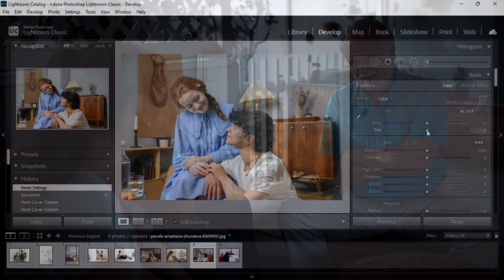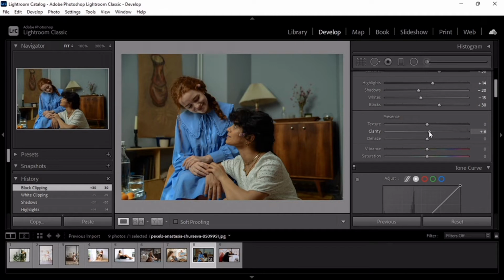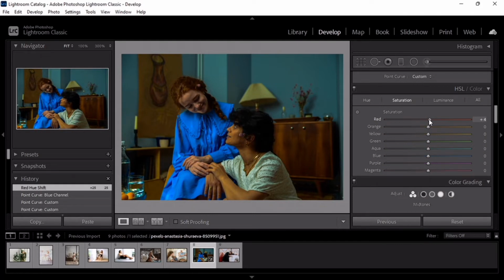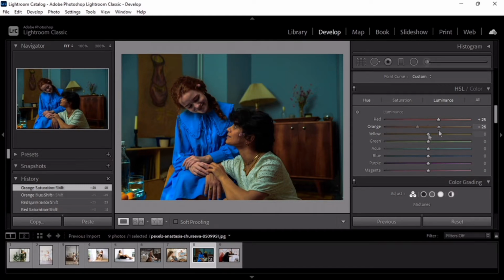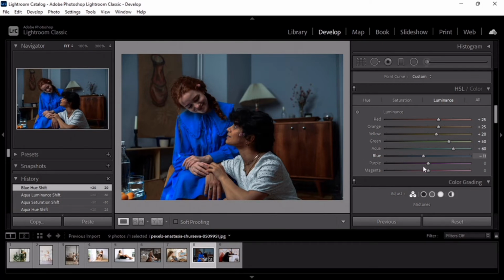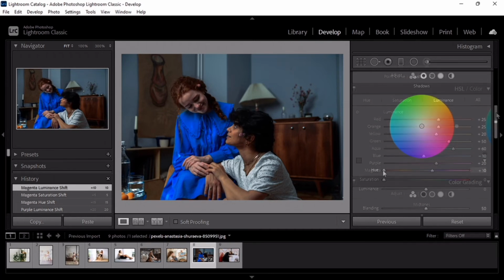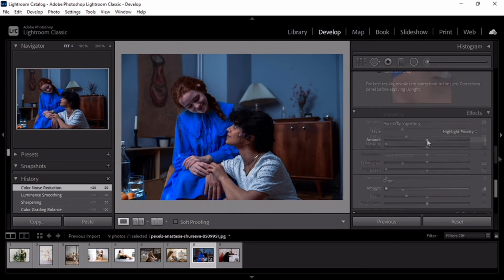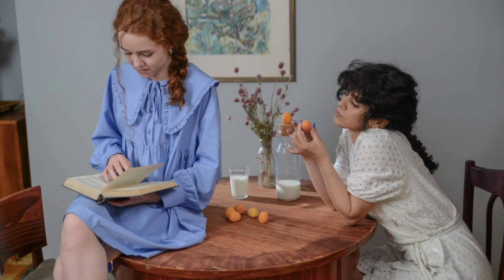How to Edit Indoor Photos in Lightroom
In this video i will show you how to edit indoor photos in lightroom.

Using this preset you can get a amazing dark and blue tone to your indoor photos.

if the preset is not fit with your photos, please try to adjust some settings to get better results. Specially when you apply this preset to the green color photos, please adjust saturation and luminance of green to pop up the green color.

**Images of this video is belong to the original creators and its used only for editorial purposes.
Images downloaded from pexel.com and pixabay.com(also music )

Recent uploads,

Playlist on our channel ,